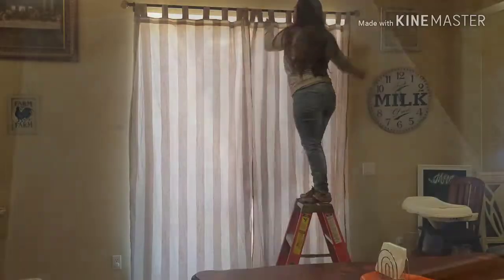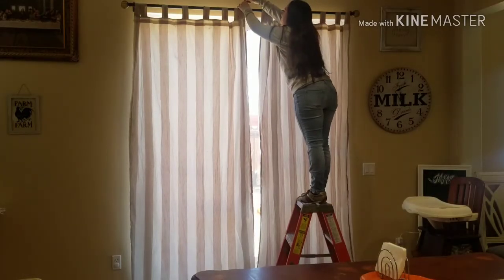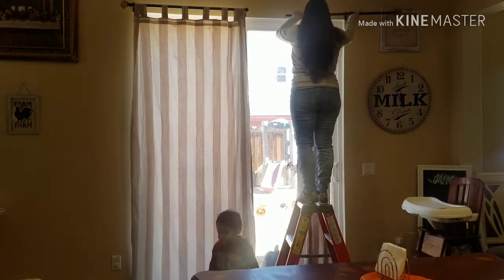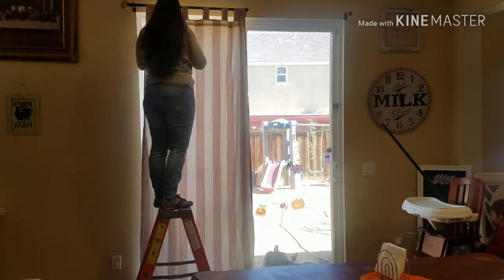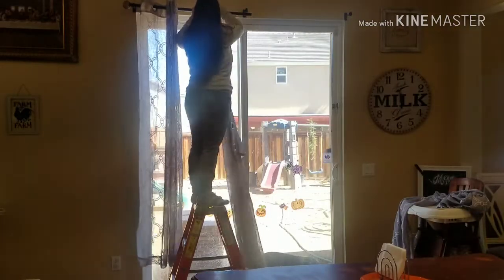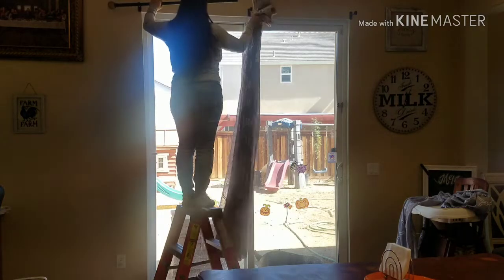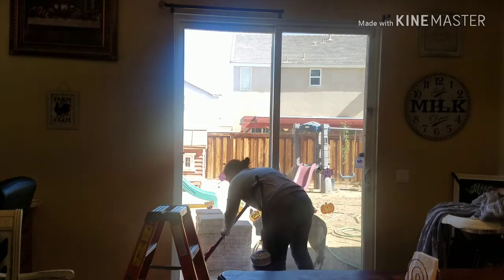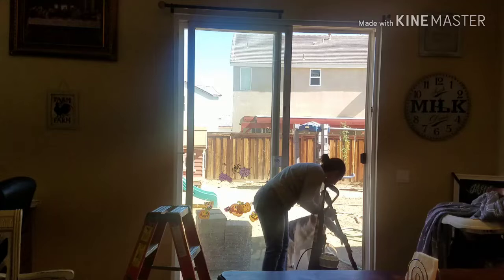Cleaning sliding doors/Cleaning motivation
Sand is all over the sliding doors and glass! It's hard to open the doors with all that sand in there!